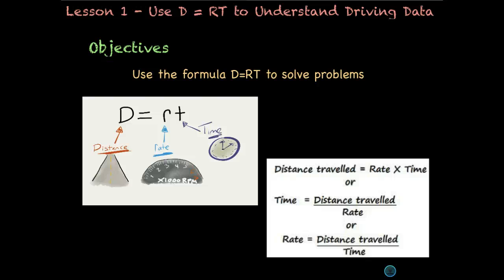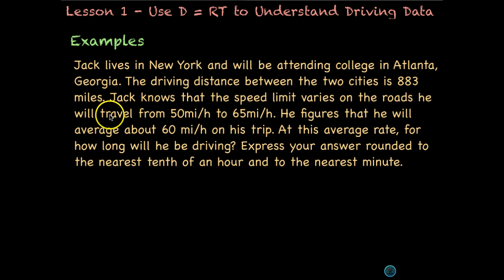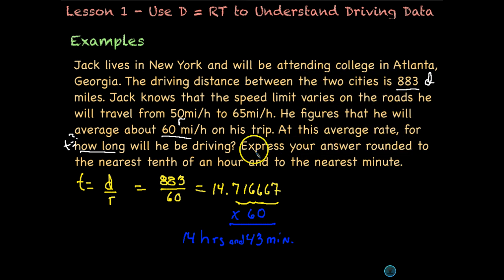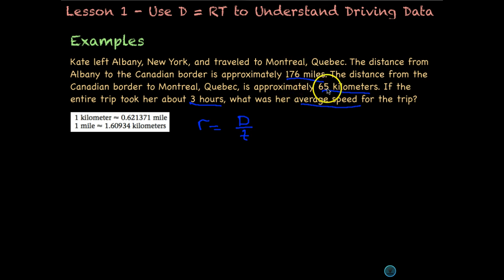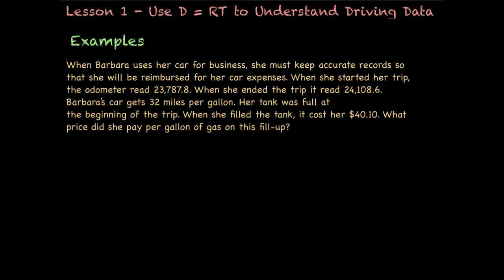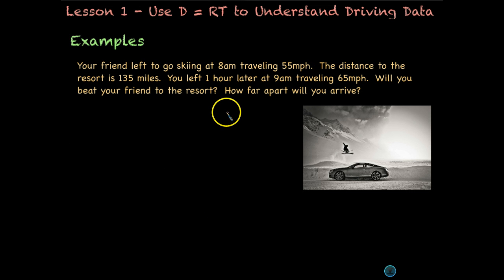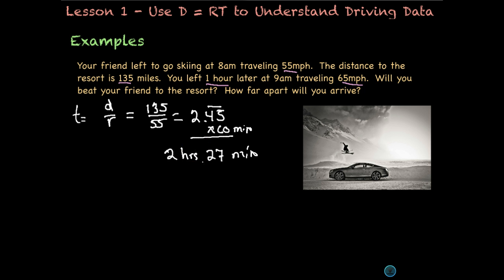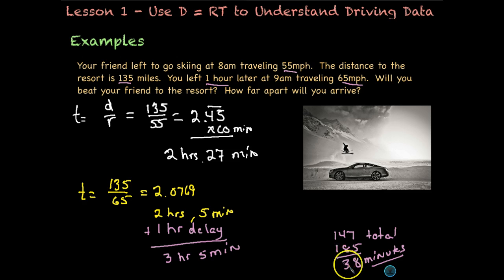Lesson 1 - Use D=RT to Understand Driving Data